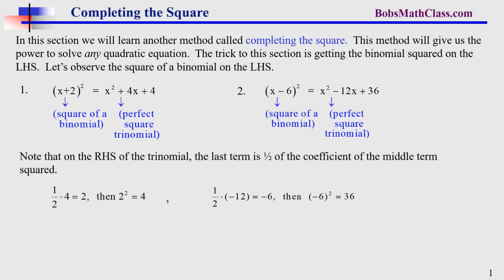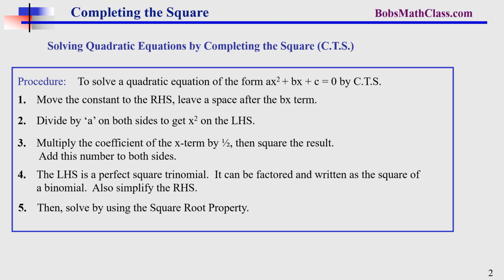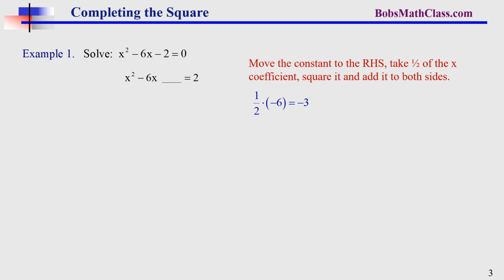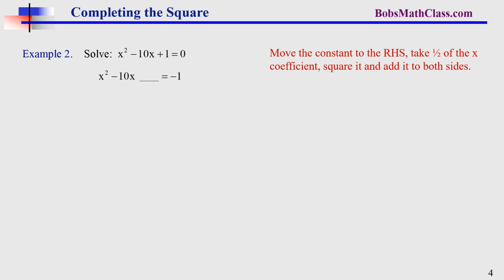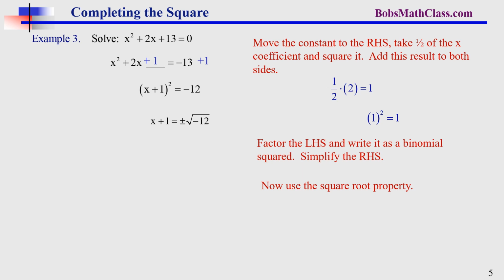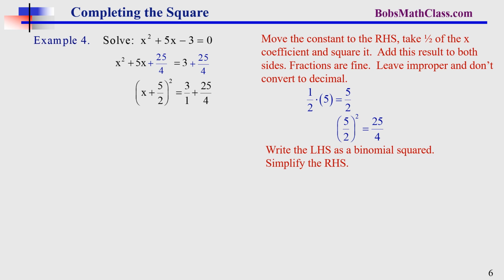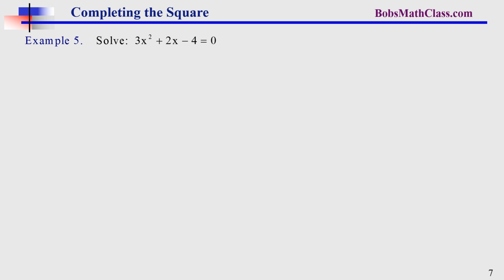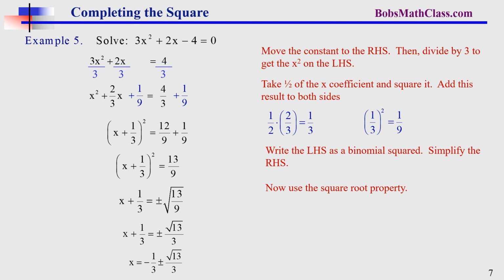10.2 Completing the Square